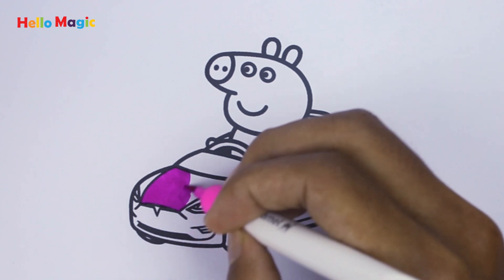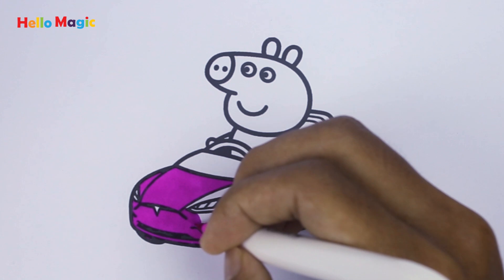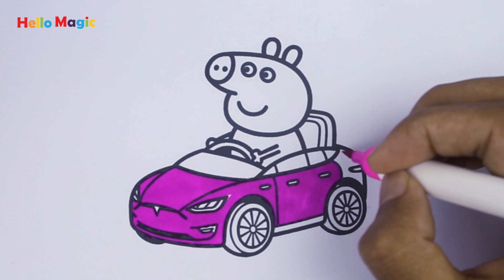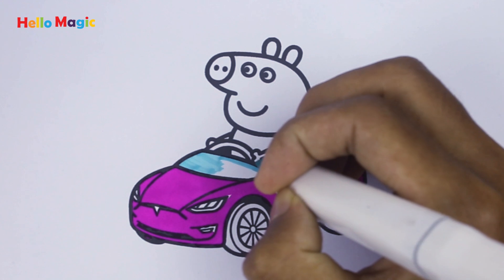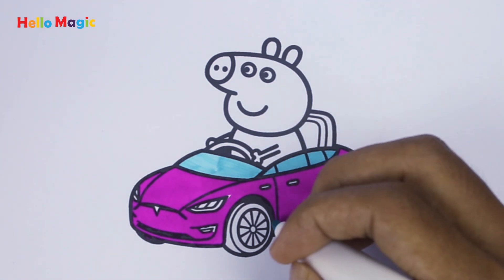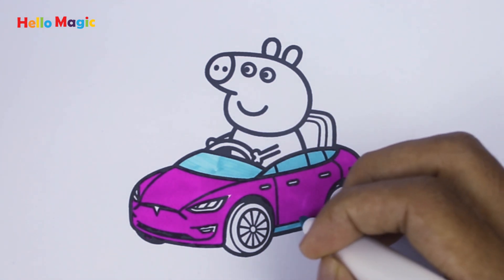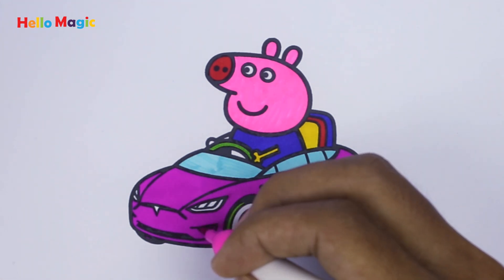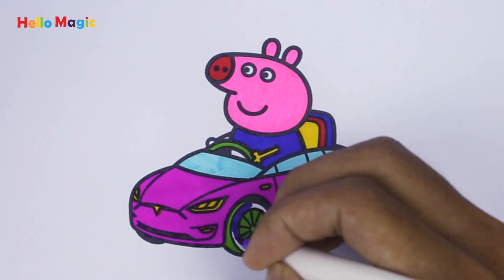Peppa Pig driving a tesla car Drawing, Painting & Coloring For Kids and Toddlers_ Kids Art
In this video, we will show you how to draw a cute and colorful Peppa Pig driving a tesla car for kids. It's just for fun and drawing everything helps kids a lot.